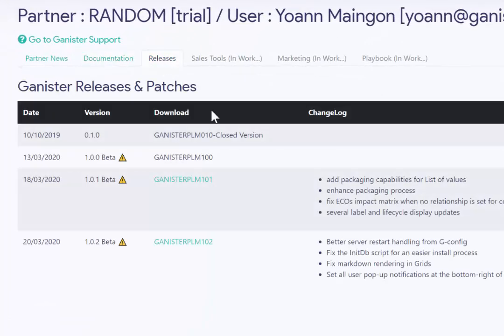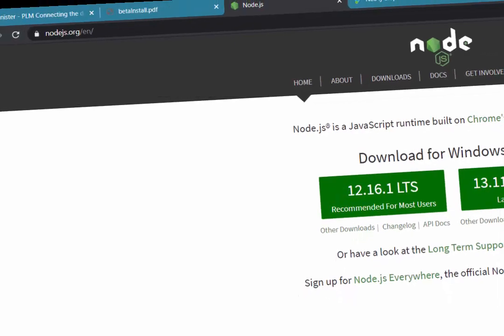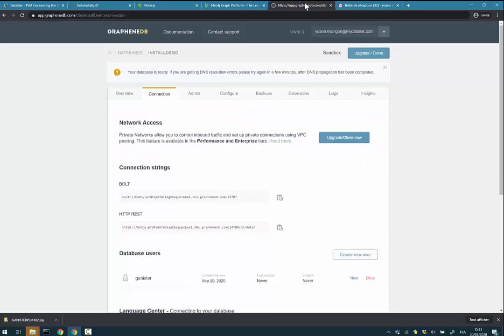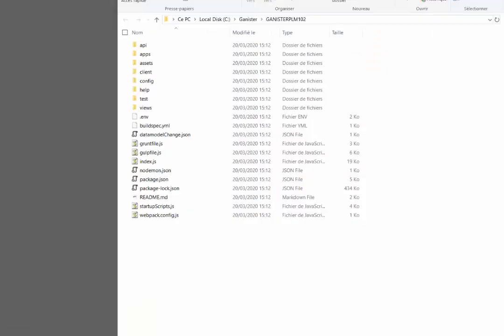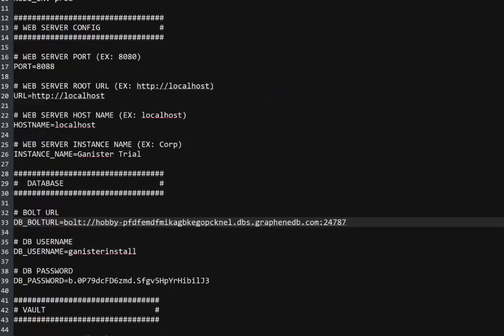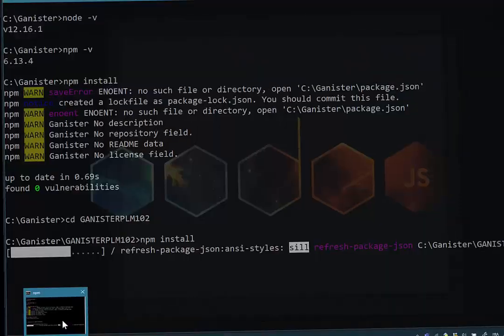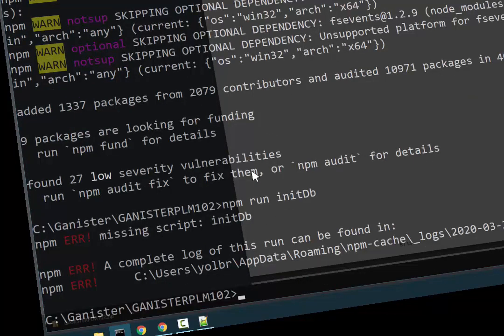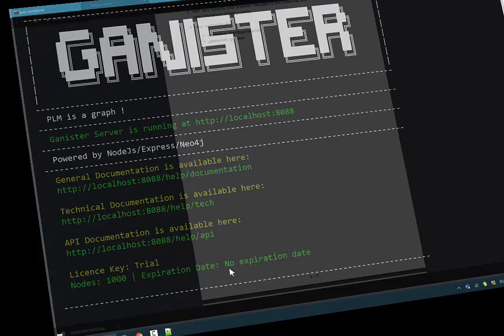Ganister Beta 1.0.2 Install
How to install Ganister Beta Version 1.0.2